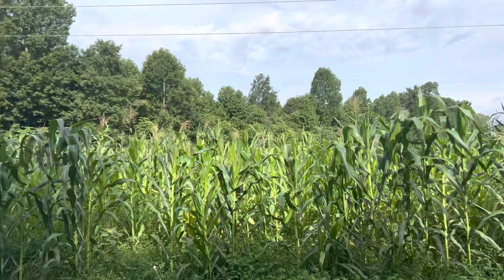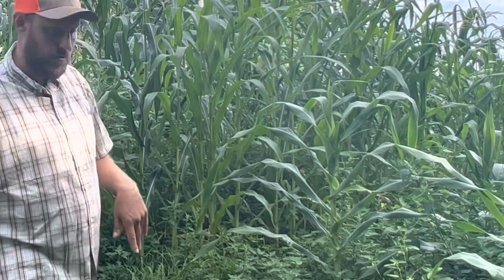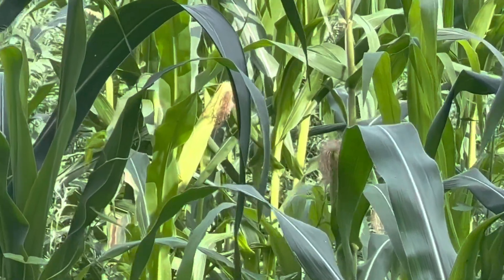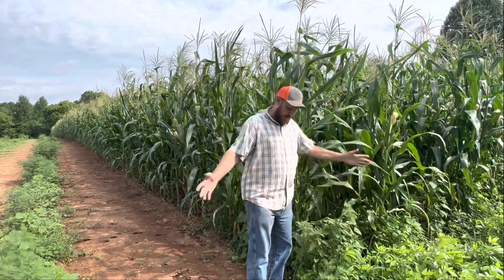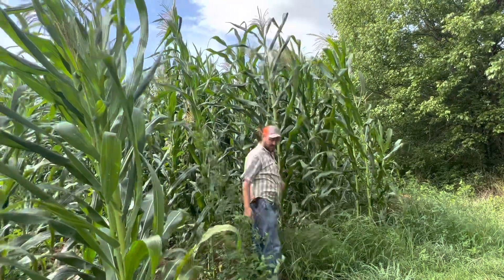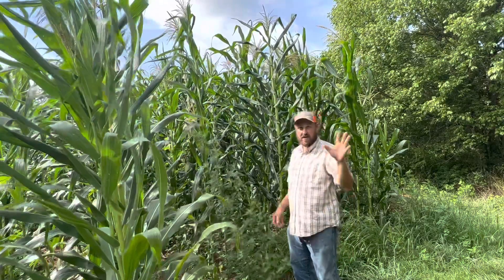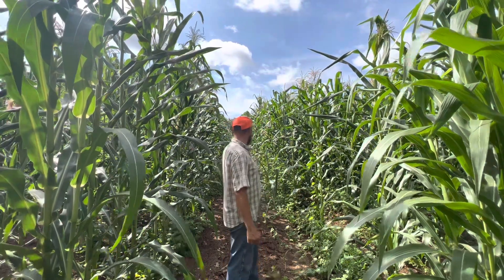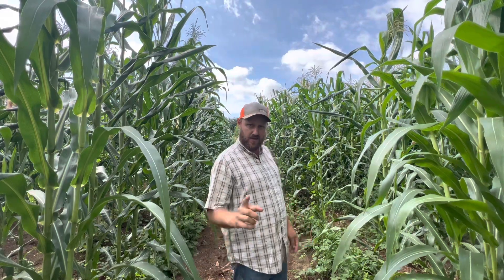Strange corn field results!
We’ve got 3 different corn field experiments going……. One is just plain odd!!
Here’s the strange results for now, I’ll be getting a measuring tape out soon!!!